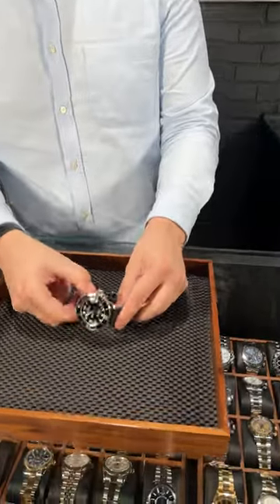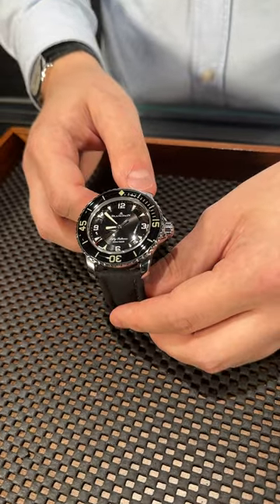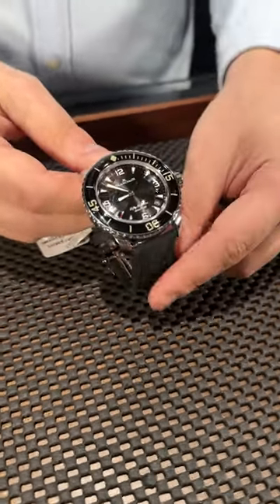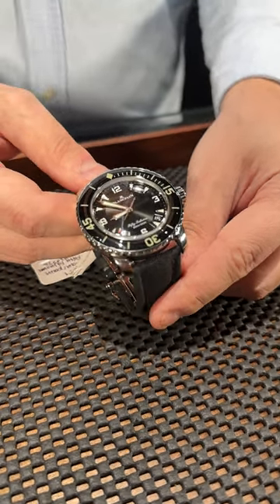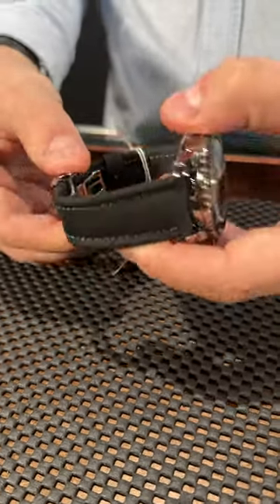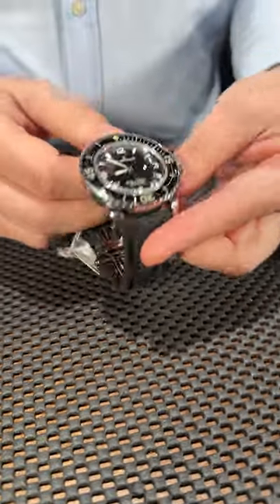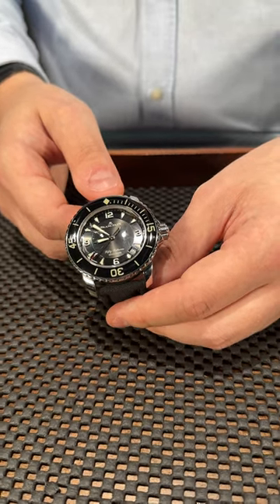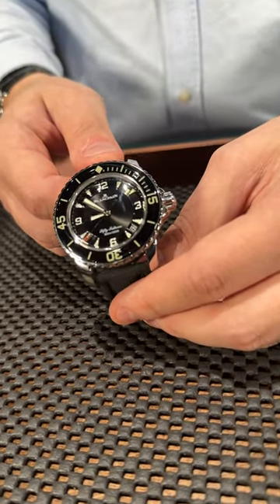Blancpain Fifty Fathoms Steel Mens Watch 5015-1130-71 Review | SwissWatchExpo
The Blancpain Fifty Fathoms 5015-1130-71 is highly regarded for its durability and precision. This model is crafted from steel and has a metallic black dial with lume-filled indices and hands. A black rubber strap completes the look.

FULL DETAILS AND PRICING:
Blancpain Fifty Fathoms Steel Mens Watch 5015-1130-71

Stainless steel case 45.0 mm in diameter. Anti-Magnetic Case. Black uni-directional turning bezel with a sapphire crystal cap. Metallic black dial with luminous index hour markers and arabic numerals. Luminescent sword shape stainless steel outlined hands. Date window between 4 and 5 o'clock. Black rubberized canvas strap with stainless steel deployant buckle.